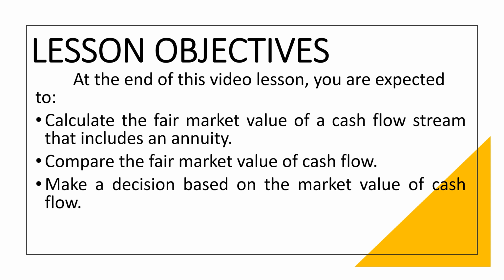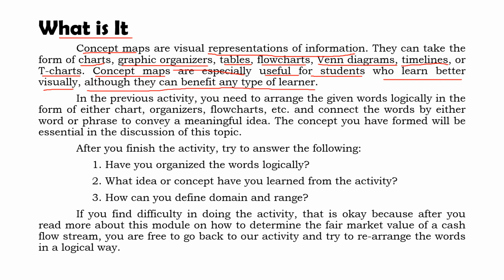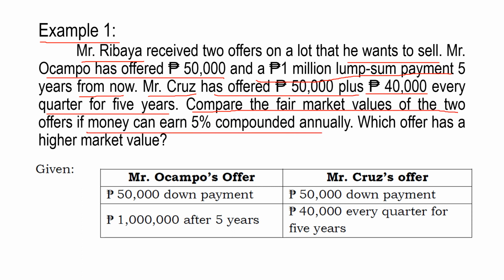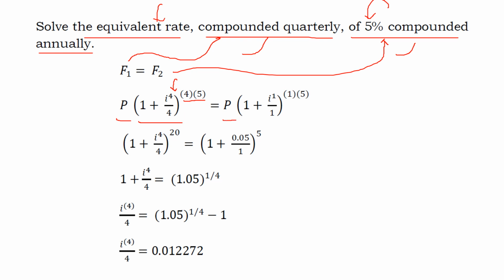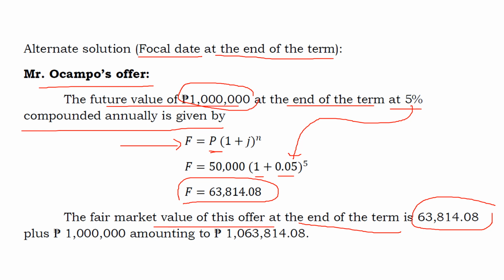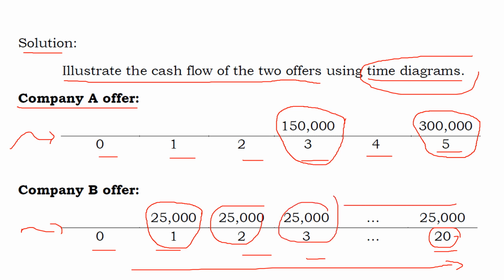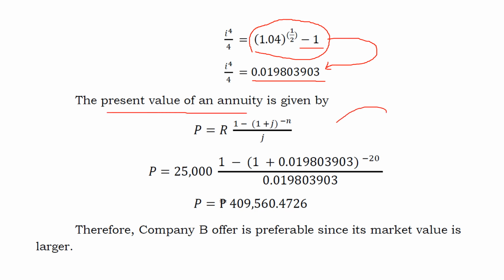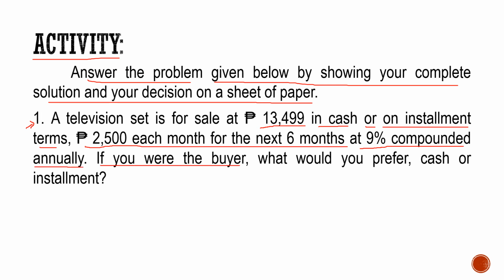FAIR MARKET VALUE OF A CASH FLOW | General Mathematics | Quarter 2 - Module 6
FAIR MARKET VALUE OF A CASH FLOW
At the end of this video lesson, you are expected to:
1. Calculate the fair market value of a cash flow stream that includes an annuity.
2. Compare the fair market value of cash flow.
3. Make a decision based on the market value of cash flow.